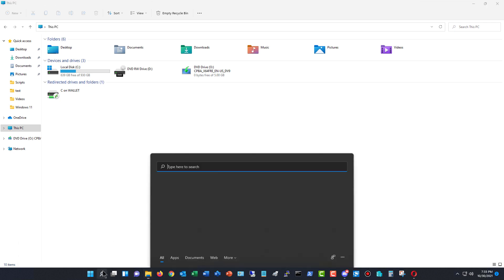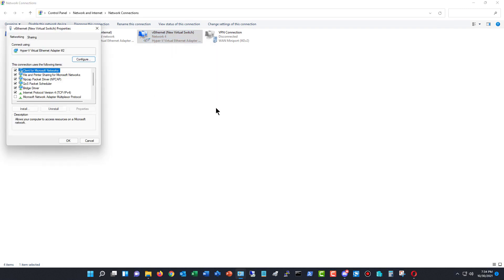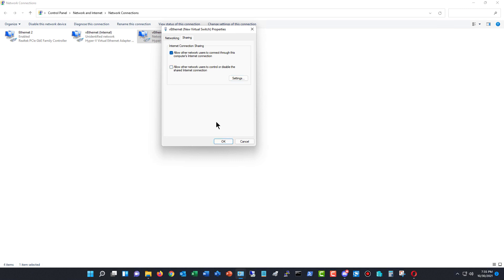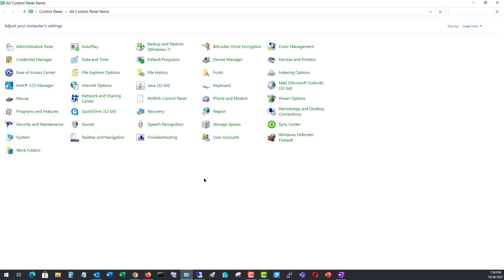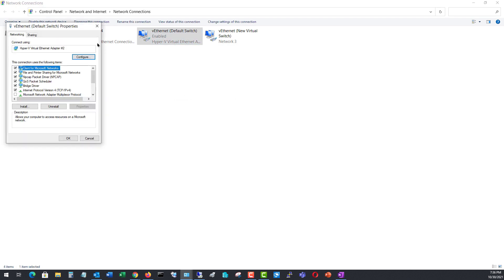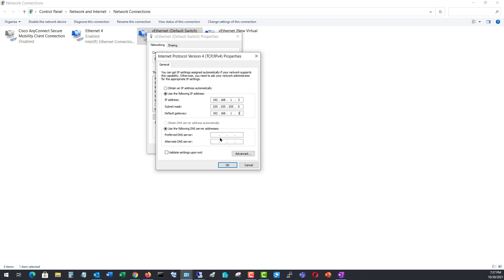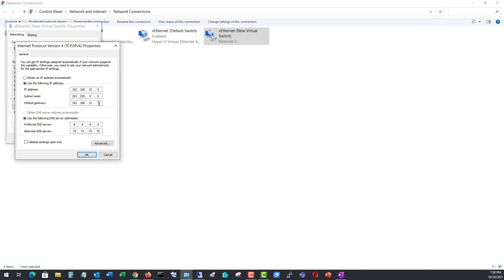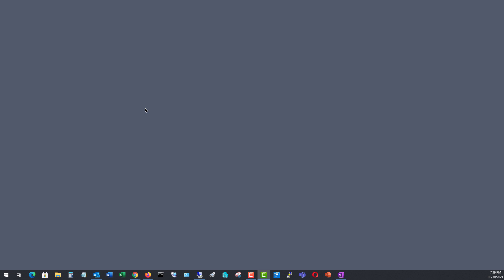Windows 11 Setup Internet Connection Sharing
Professor Robert McMillen shows you how to setup Internet Connection Sharing